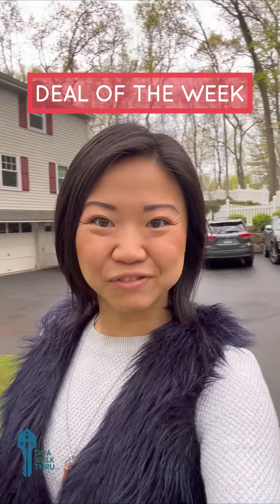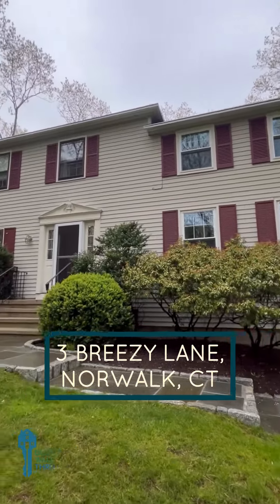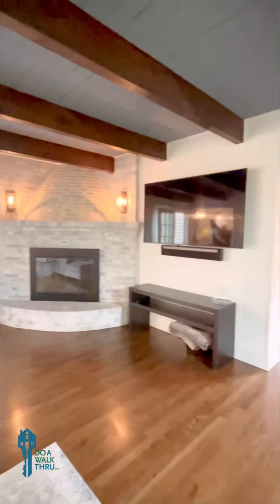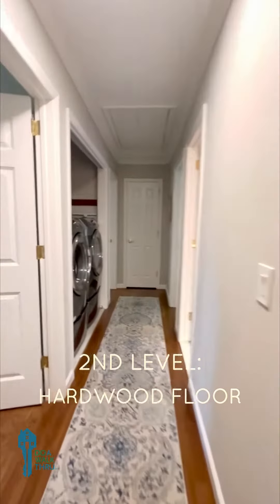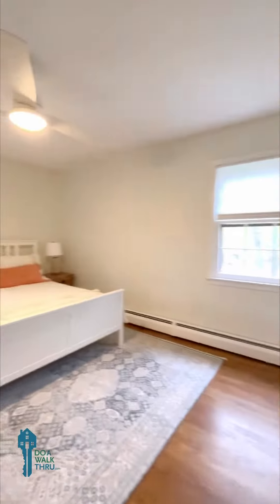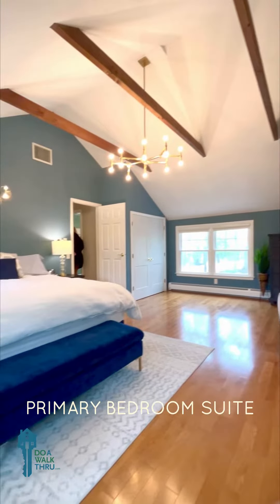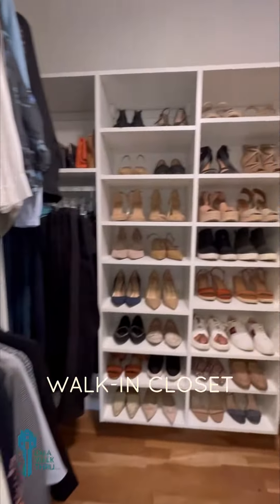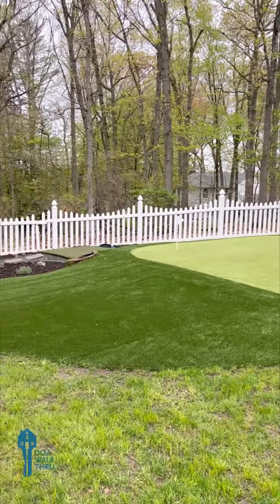Deal Of The Week Pt 1